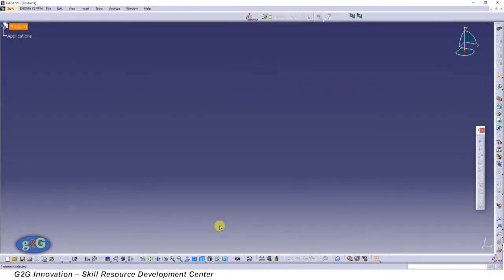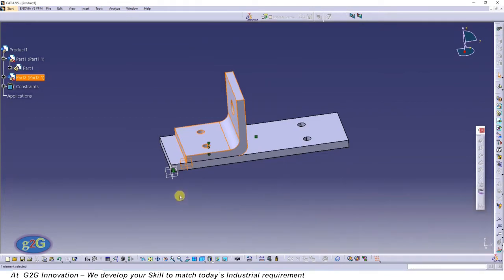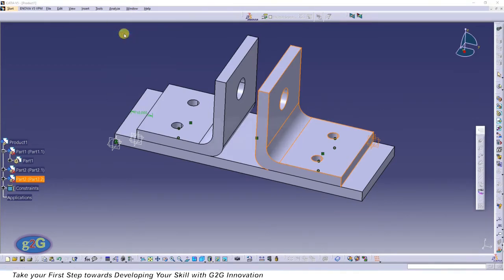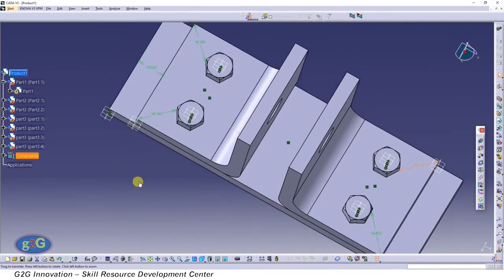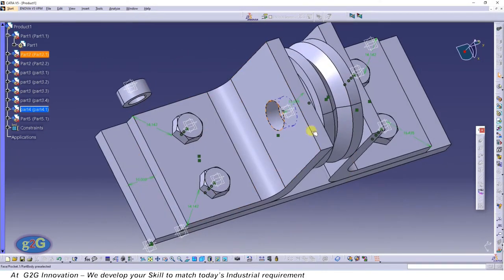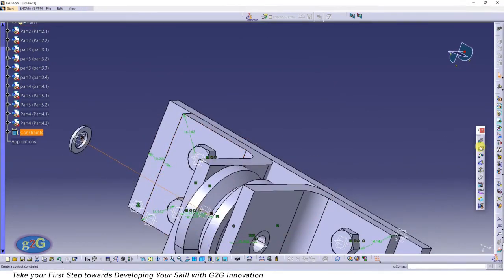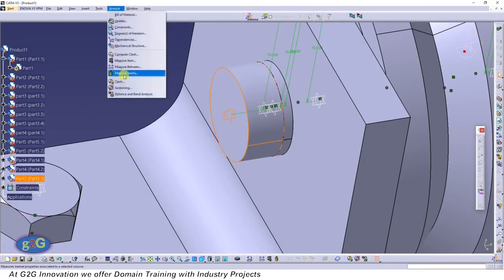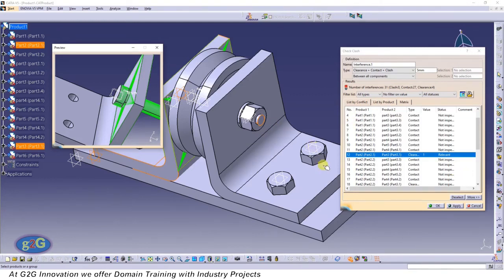Final Assembly 10 - Wheel Support Assembly : Catia V5 for Beginners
Learn CATIA V5 | CATIA V5 for Beginners | CATIA V5 Tutorials | CATIA V5 Basic Tutorials

About Us
G2G Innovation is an ISO 9001:2015 Certified company started in 2013 by group of NIT’ns with decades of experience in Design, Analysis and Product Development
G2G Innovation offer Services in Training, Techno-Staffing and Industrial Research
We are corporate training partner of Engineering Services in Pune and offers Industrial Oriented Training in CAD & CAE for Mechanical & Automobile Engineering Students. Training courses are designed by industrial experts keeping in mind todays industrial requirement.
Our Team work towards Skill enhancement of engineers and make them more employable by providing Advance Software (CAD/CAE) Knowledge, Domain knowledge & Handson on Real Time Industrial Projects.